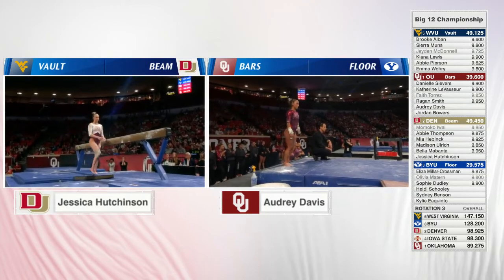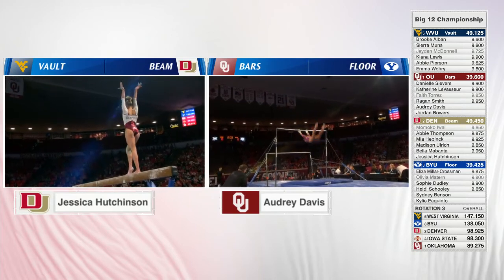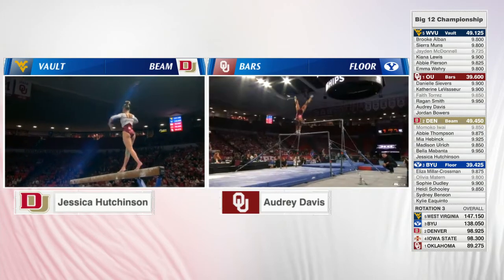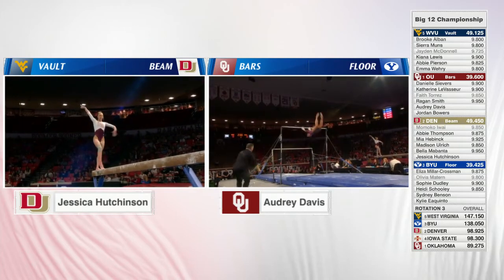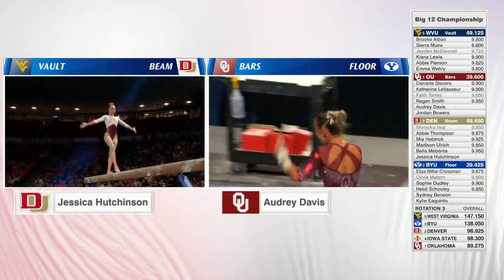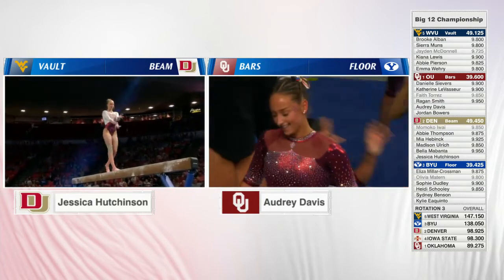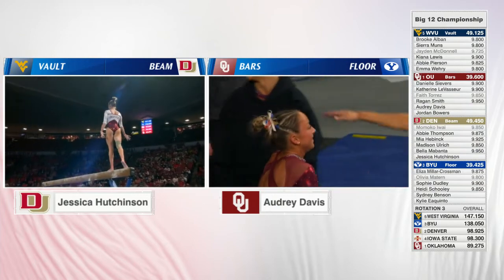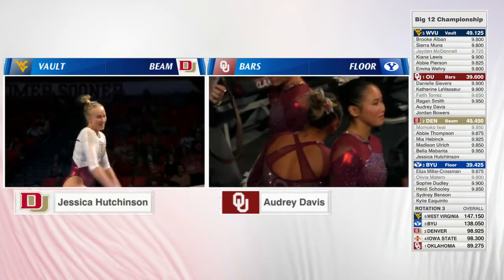Jessica Hutchinson 9.9 Beam Big 12 Championships 3-23-24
Denver's Jessica Hutchinson scores a 9.9 on the balance beam at the Big 12 Championships on March 23, 2024.